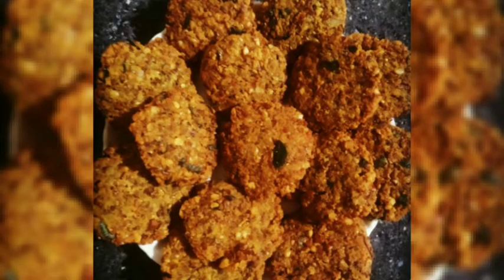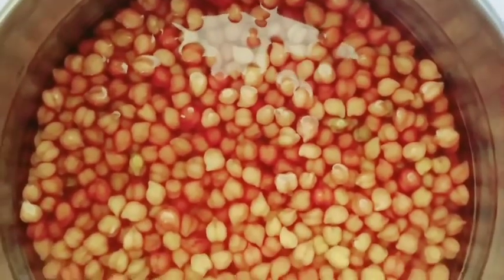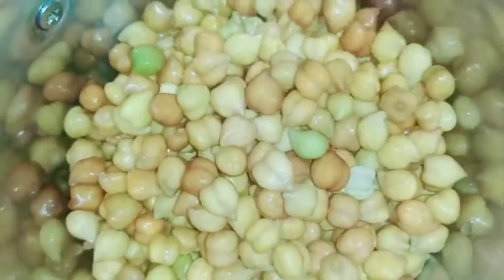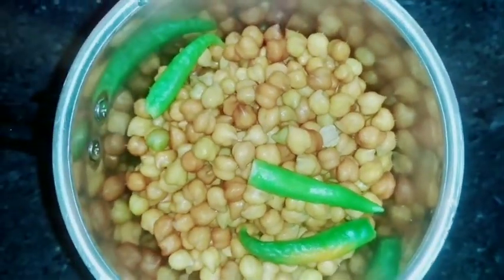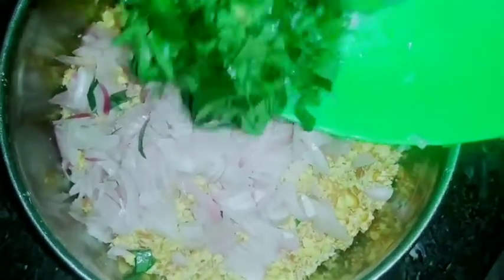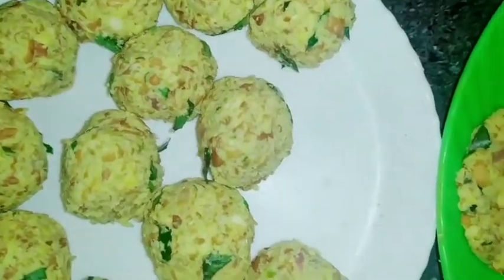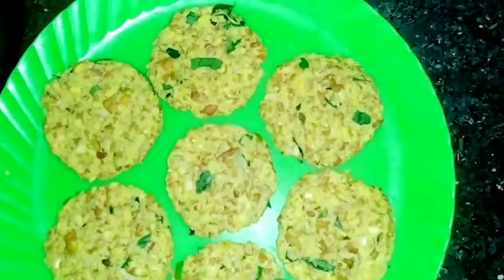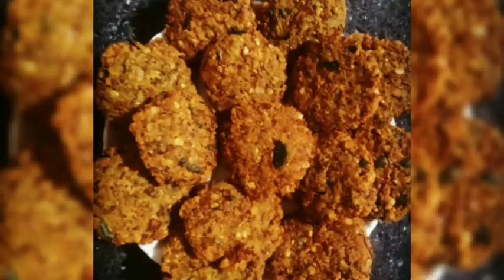Falafel😋പരിപ്പ് വടയൊന്നു മാറ്റിപിടിച്ചാലോ നമുക്കിനി കടല കൊണ്ടൊരു വടയുണ്ടാക്കി നോക്കാംtasty&crispy😍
Easy&Tasty😋
crispy&healthy😍
Blackchickpea
Falafel
kadalavada